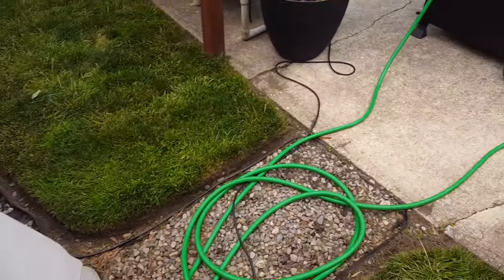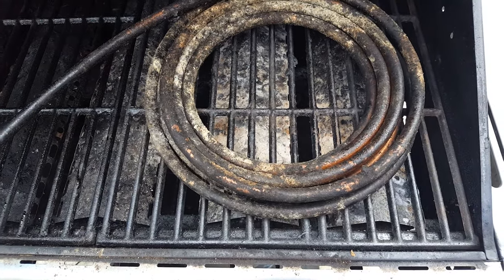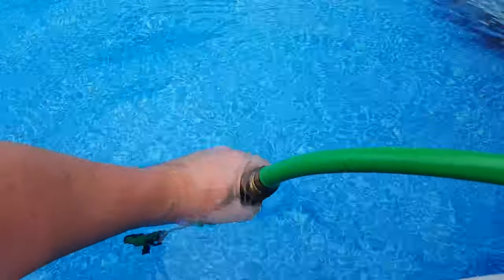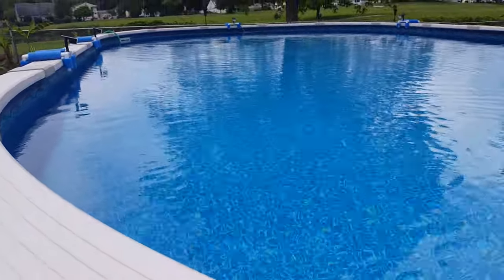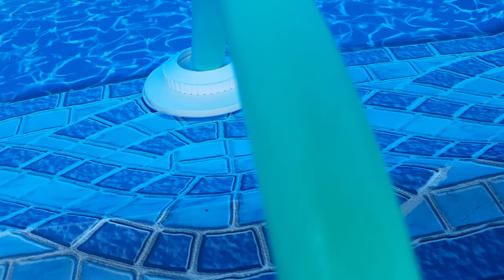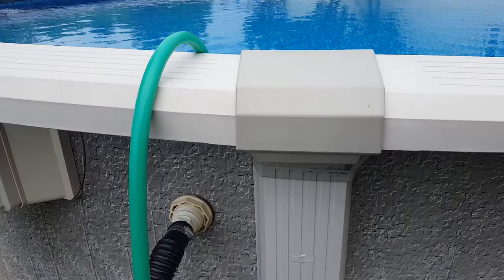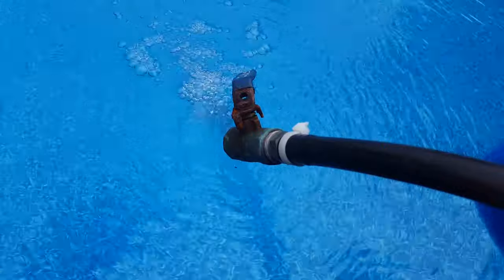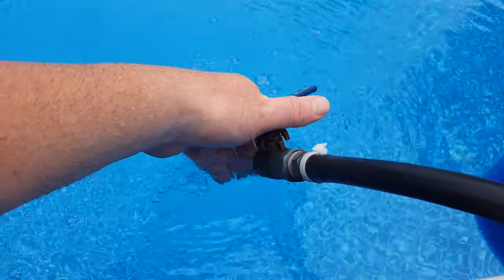DIY POOL HEATER: How to heat your pool without spending a lot of $$$!